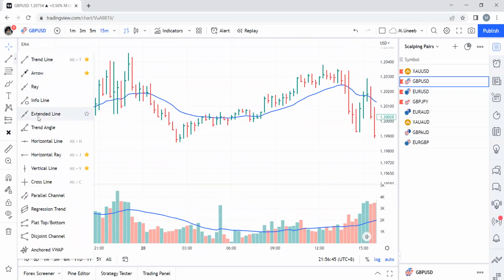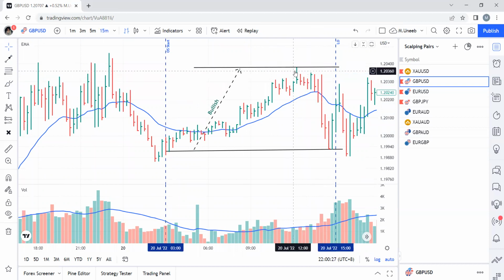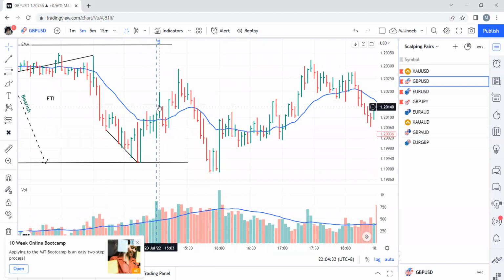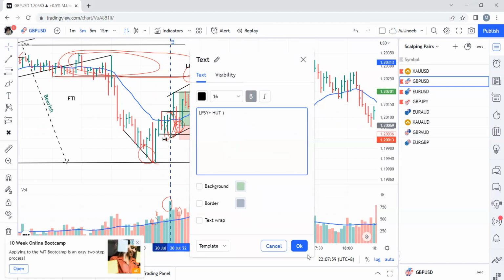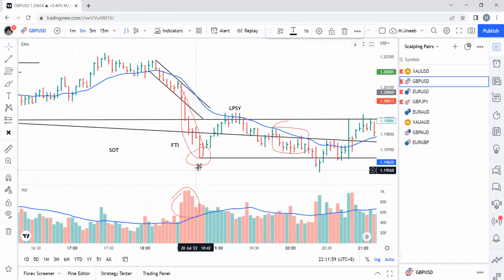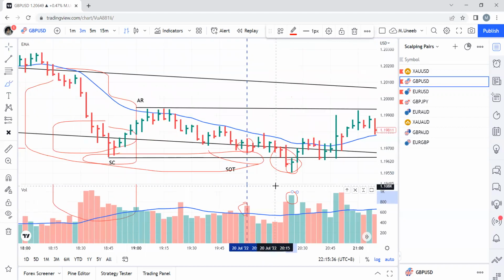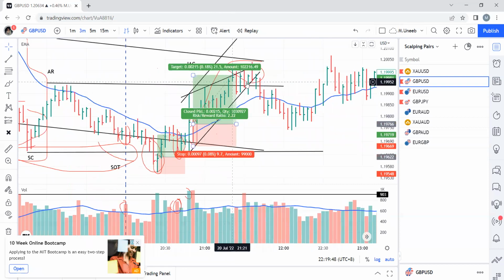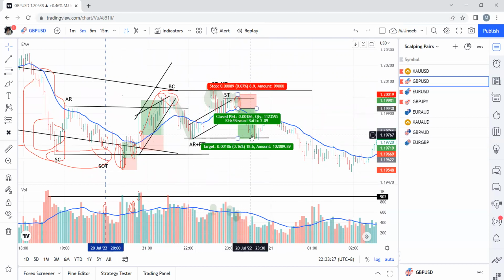25 July 2022, Mentorship Session 3